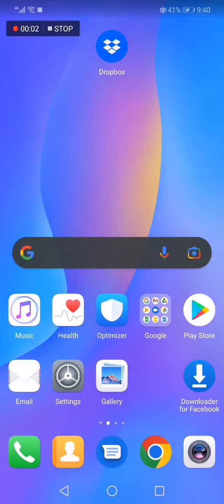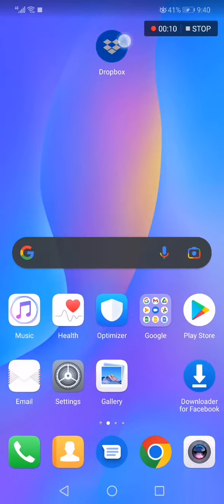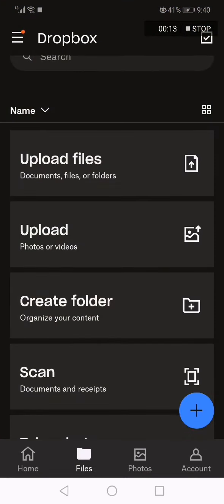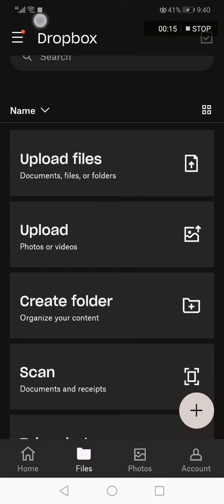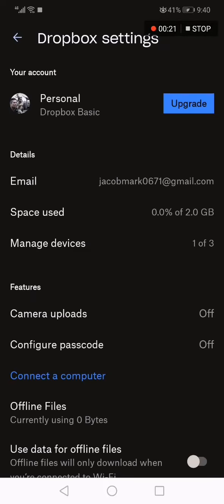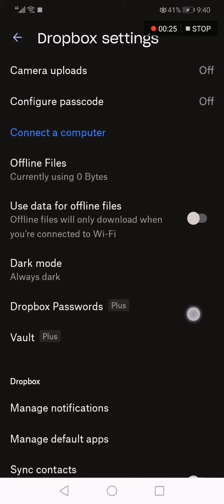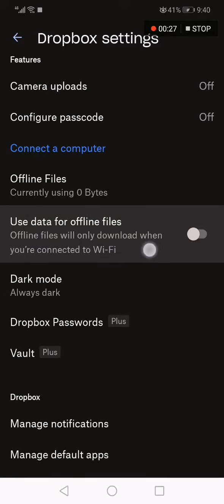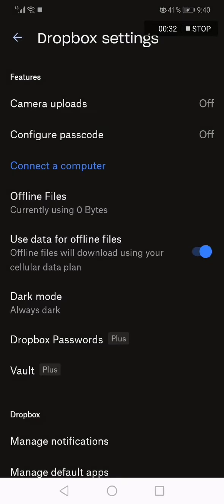How To Turn ON and Enable Use Data For Offline Files on Dropbox Mobile Phone App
My idols on YouTube:
Mike Vestil
Ali Abdaal
biaheza
Kevin David
Incognito Money
Sara Finance
Everyday Money
Channel Makers
Vidiq
SuperHumans Life